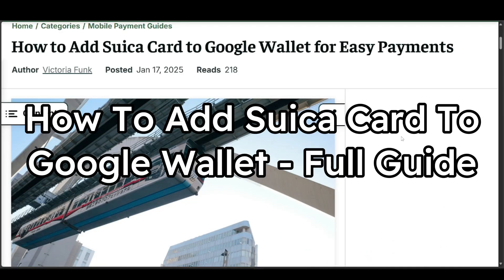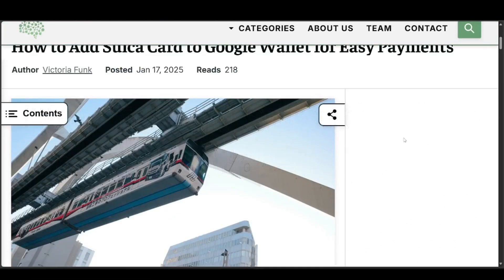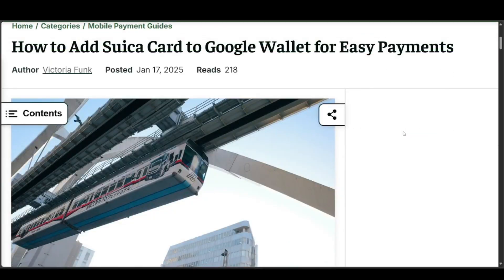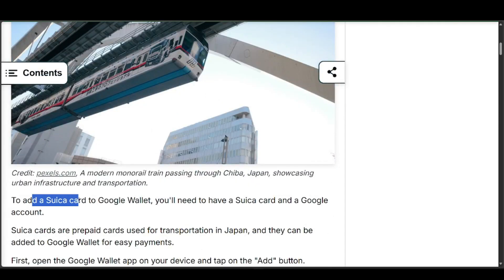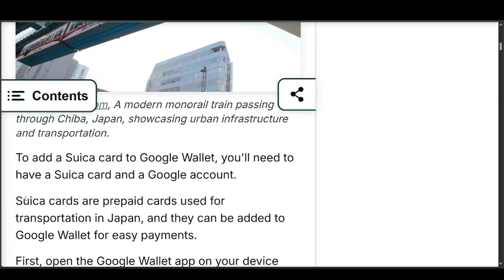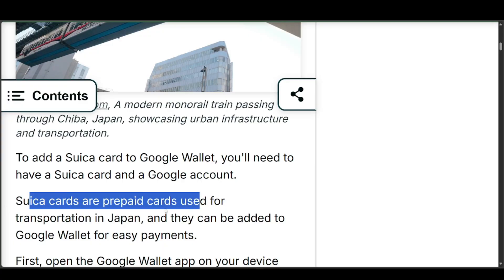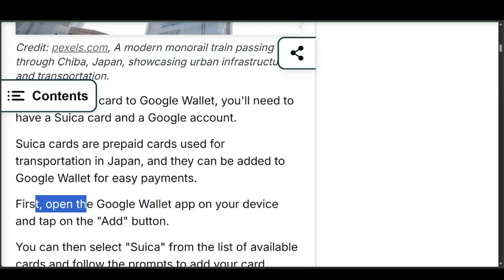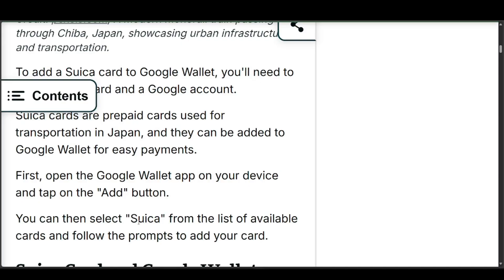How To Add Suica Card To Google Wallet - Full Guide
In this video I show you How To Add Suica Card To Google Wallet - Full Guide